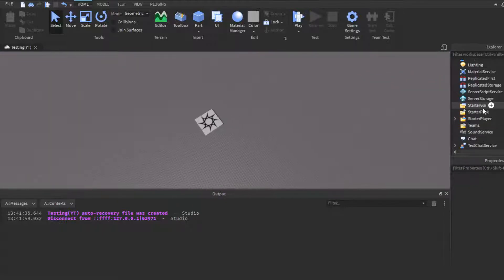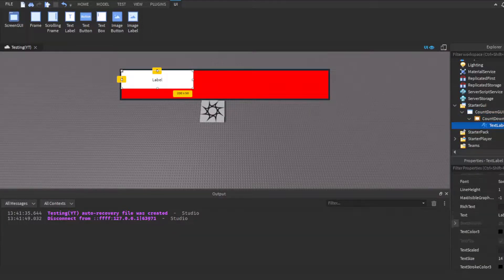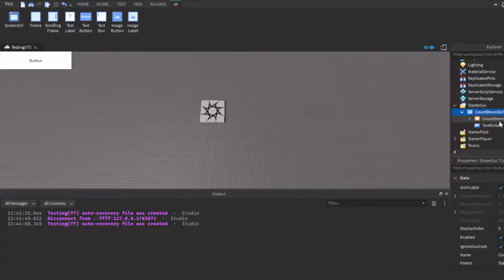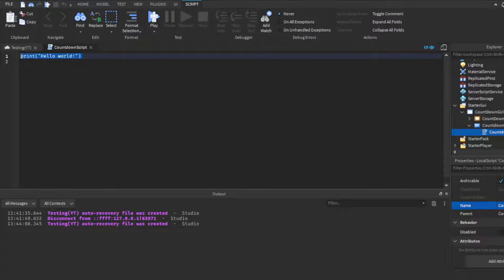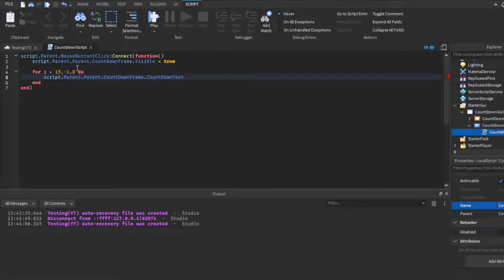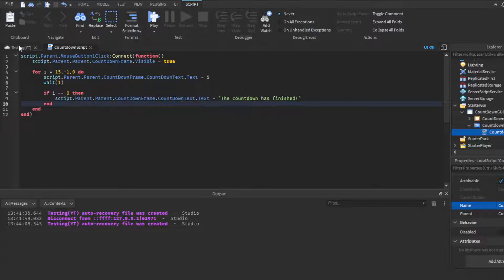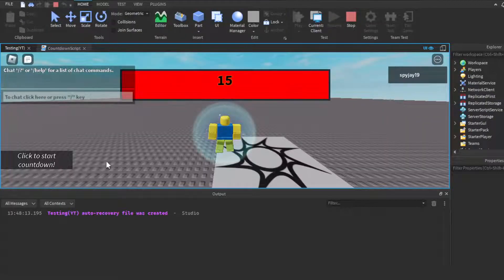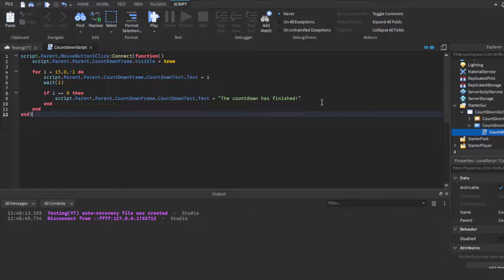How to make a Countdown Timer GUI in Roblox(Roblox Studio Scripting Tutorial 2022!)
script:
script.Parent.MouseButton1Click:Connect(function()
 script.Parent.Parent.CountDownFrame.Visible = true

 for i = 15,0,-1 do
  script.Parent.Parent.CountDownFrame.CountDownText.Text = i
  wait(1)

  if i == 0 then
   script.Parent.Parent.CountDownFrame.CountDownText.Text = "The countdown has finished!"
  end
 end
end)